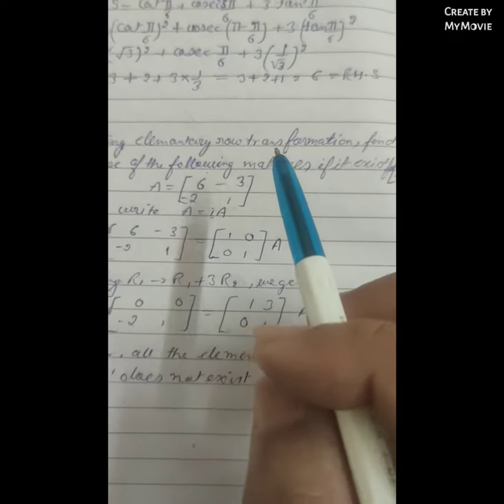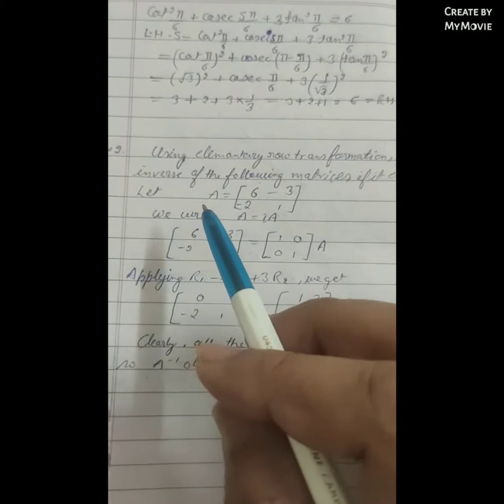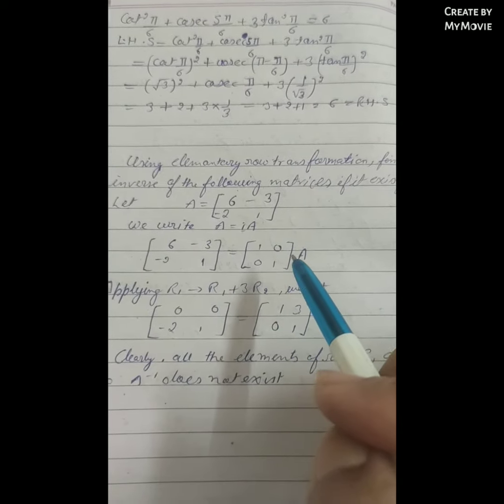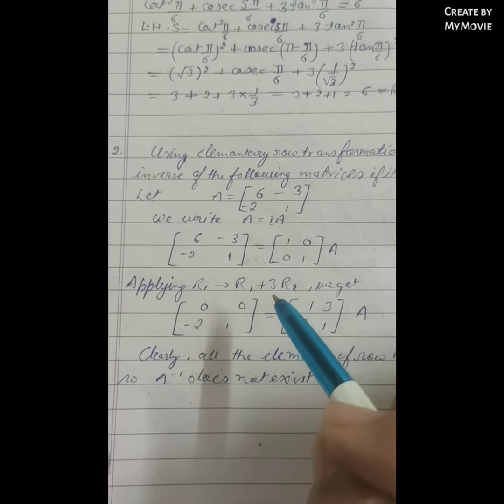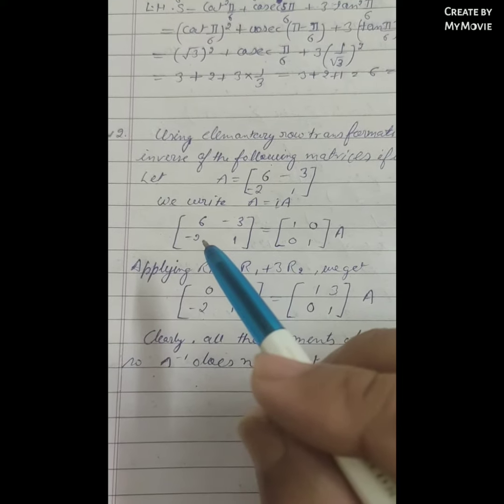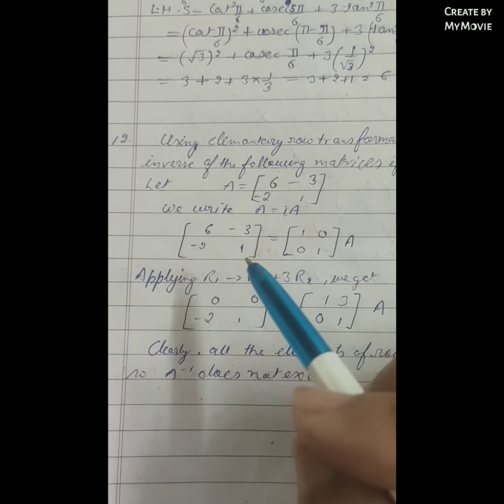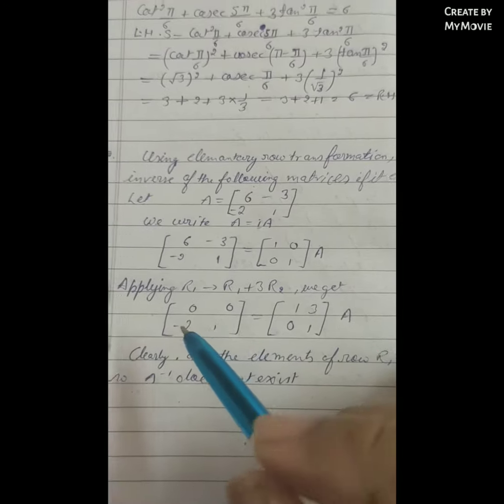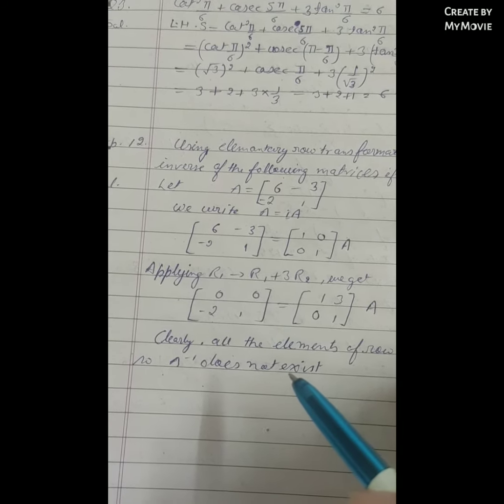Using row transformation, find inverse matrix [6 -3 -2 1], if exists.(+2.M 32. H R BHAGAT.)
Using row transformation, find inverse matrix [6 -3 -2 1] if it exists.
+2.M 32.